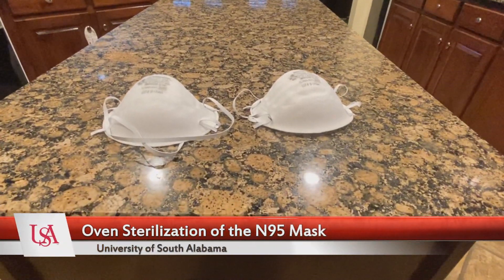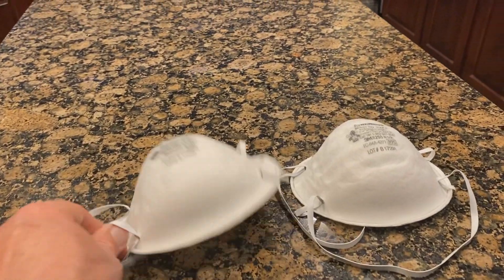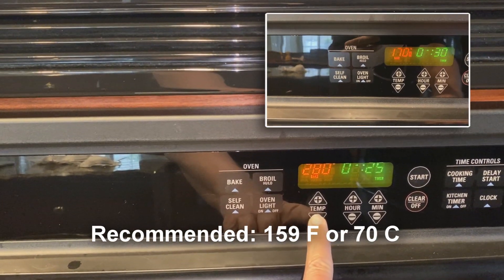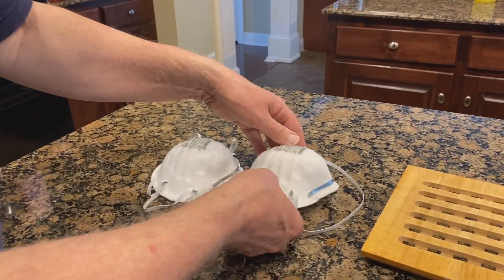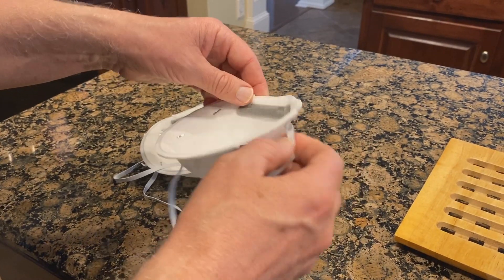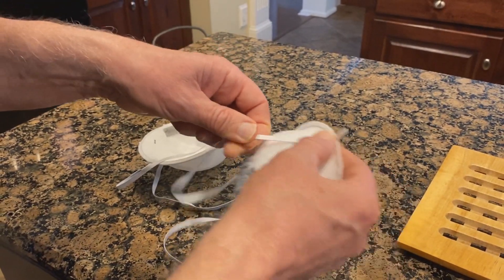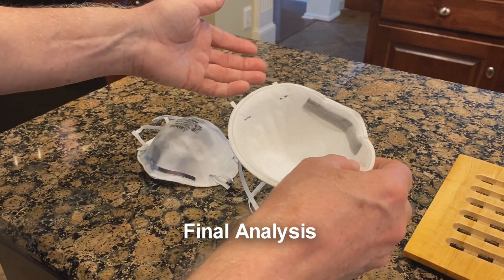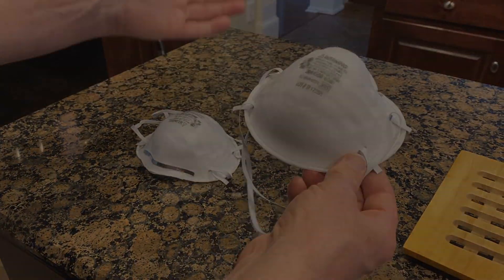Oven Sterilization of the N95 Mask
In this video I experiment with oven sterilization of the N95 mask.  At least one episode of heating at 170 F in the oven for 30 minutes did not appear to damage the mask.

Stanford research says it works, "but don't try this at home."

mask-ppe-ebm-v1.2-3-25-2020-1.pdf